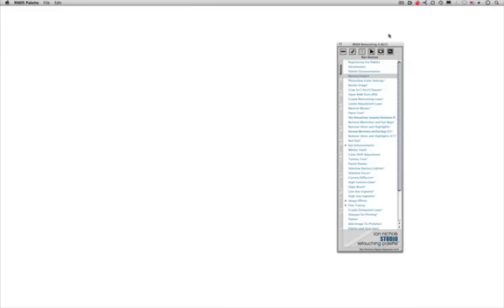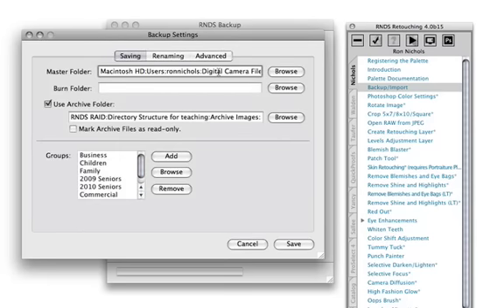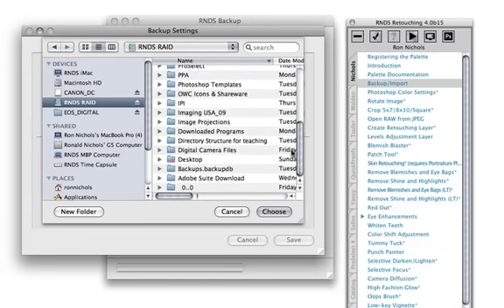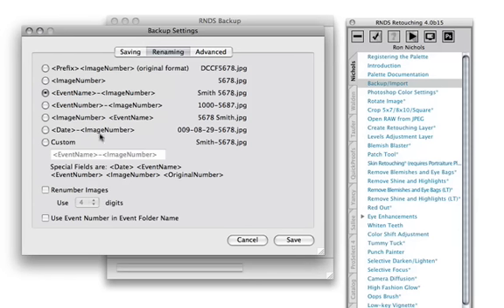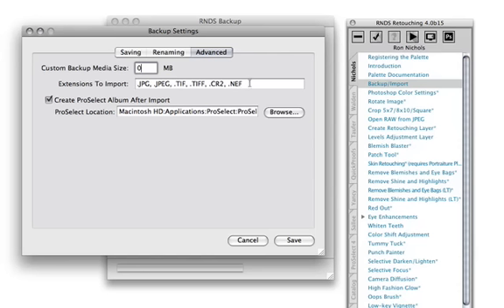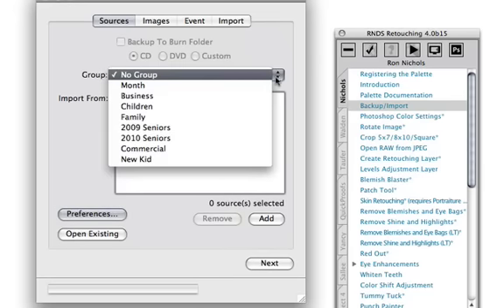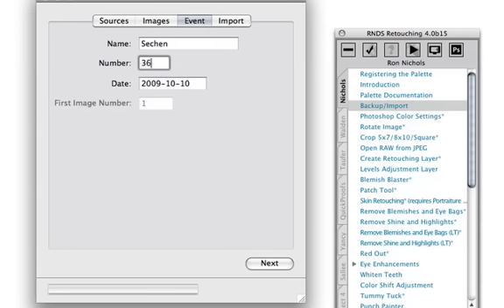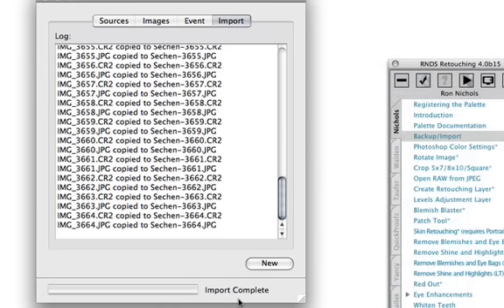backing up Images and importing images to ProSelct.mov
Backing up images from your sessions is easy using the Studio Retouching Palette.